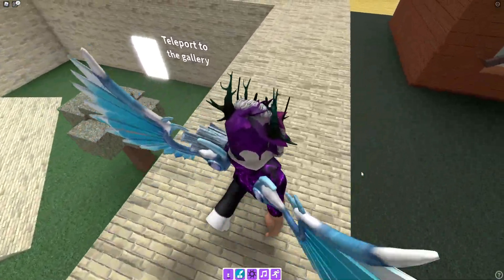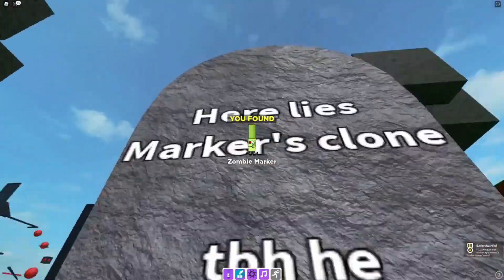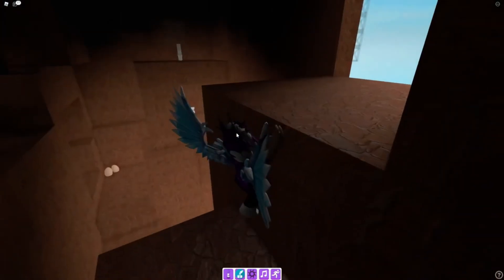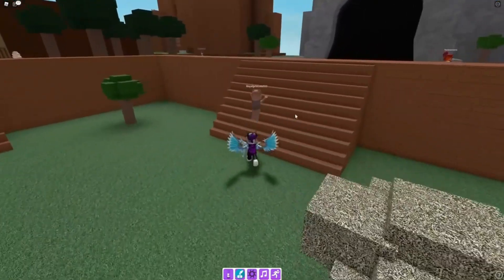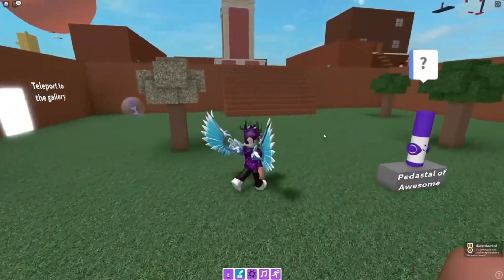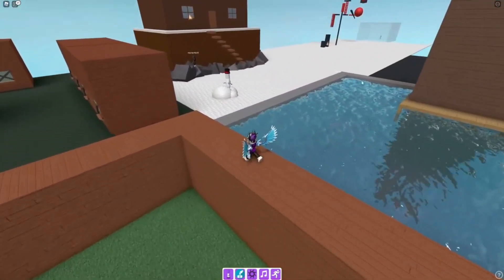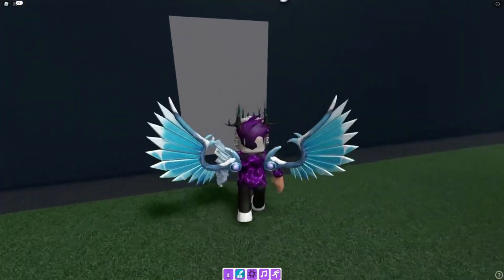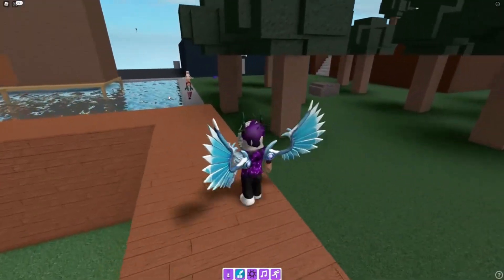ALL *145* MARKER LOCATIONS In Roblox Find The Markers!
In this video I will show you ALL 145 Marker locations in Roblox Find The Markers!